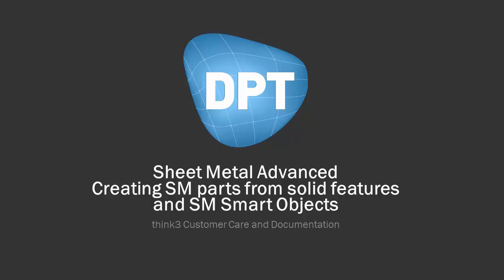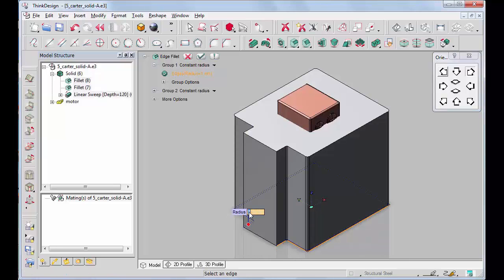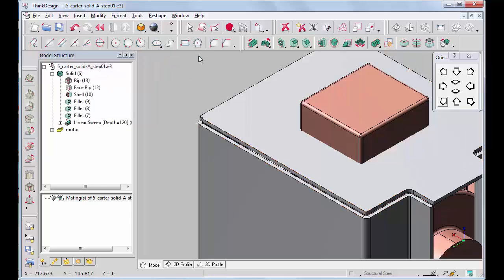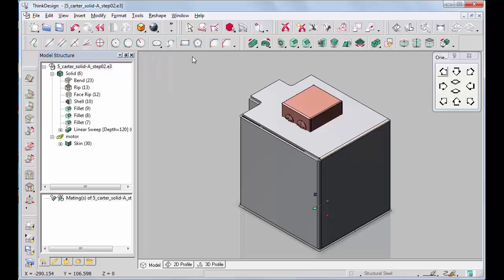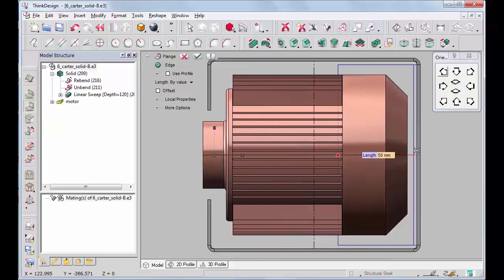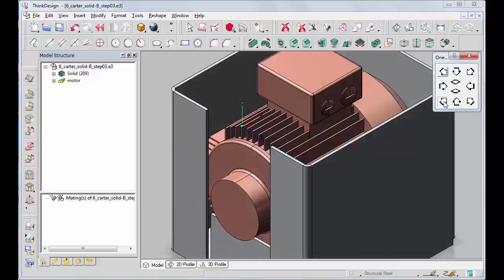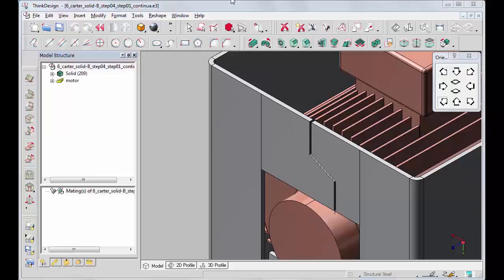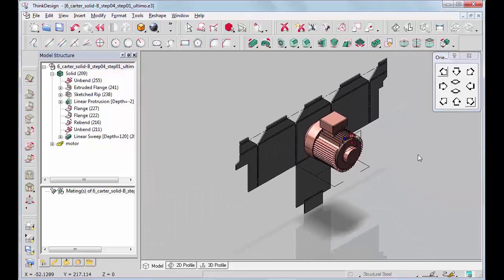ThinkDesign - Sheet Metal - Advanced, Part 4 - (38)